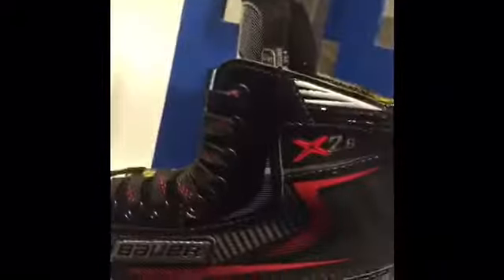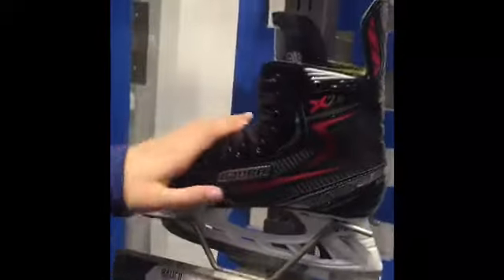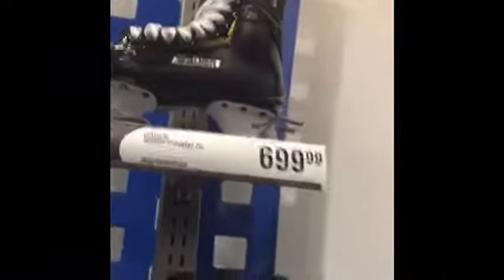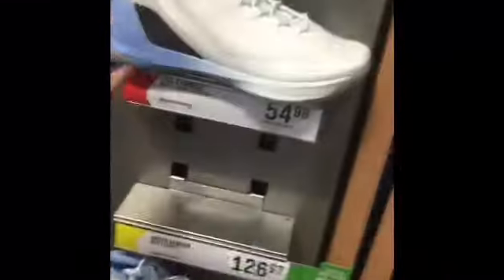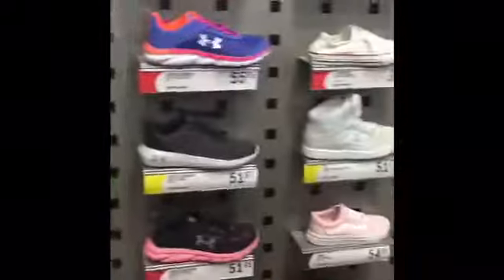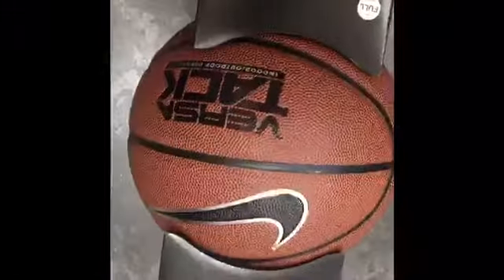Sport Check Vlog